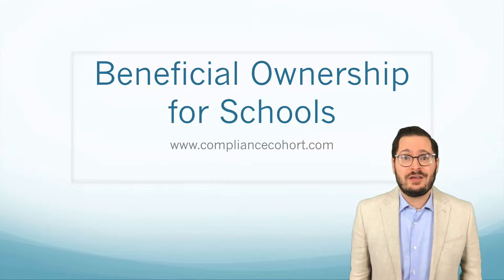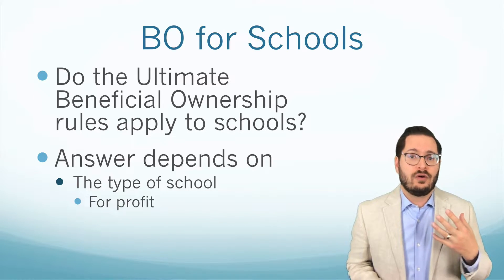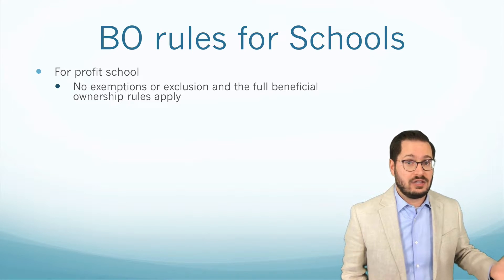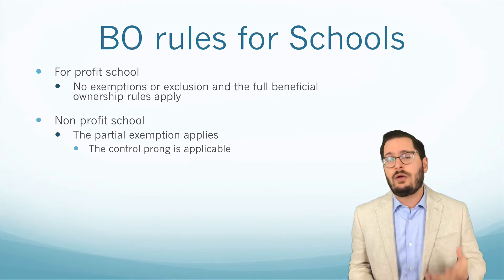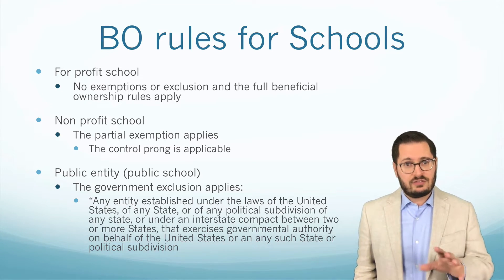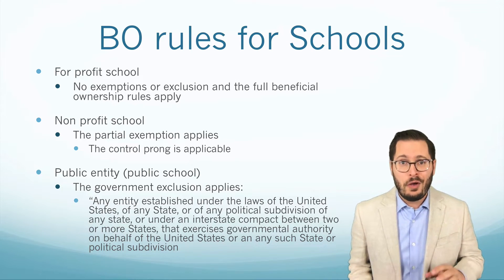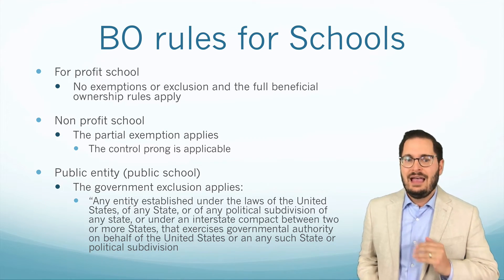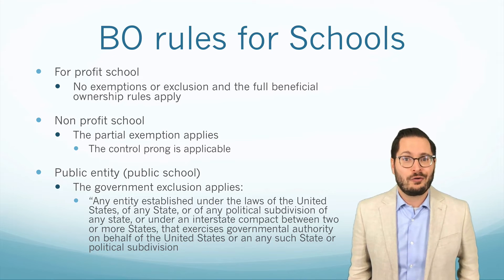Beneficial Ownership for Schools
In this Compliance Clip, Adam discusses how the beneficial ownership rules apply to schools and school corporation. Surprisingly, the application isn’t as simple as you might think.